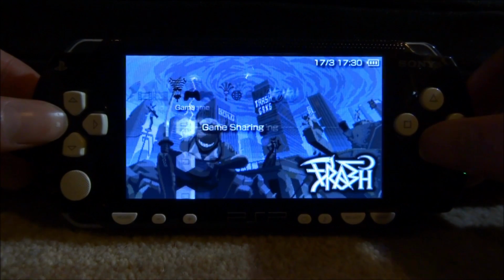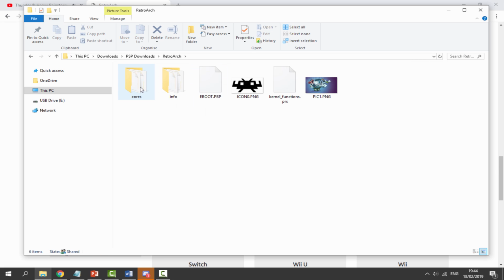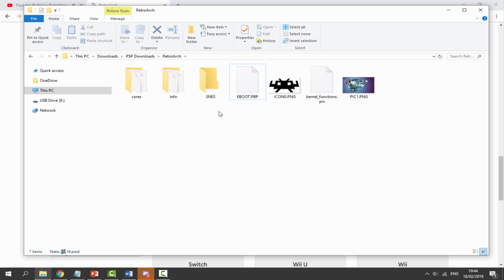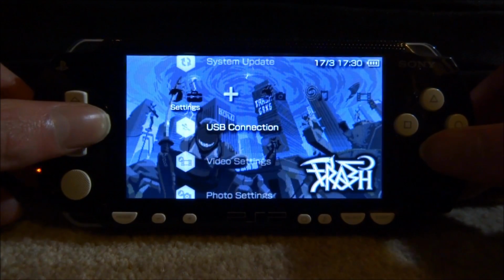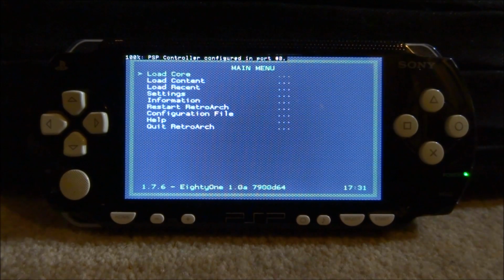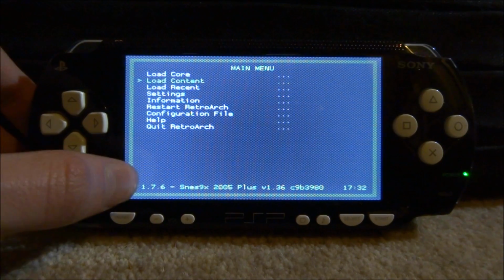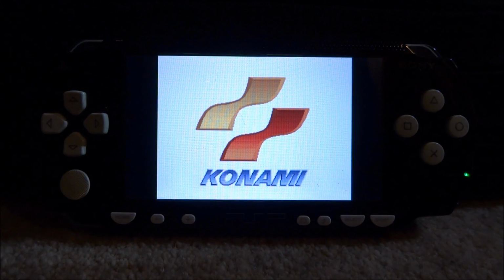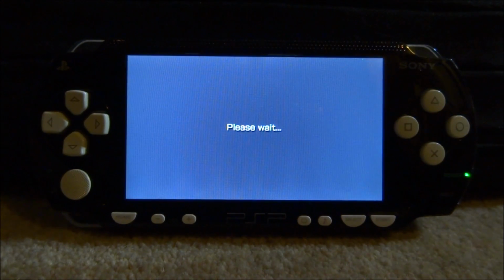PSP Install & Setup RetroArch 1.6.7! (SNES/GBA/NES/SMS)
For this video, I’ll show you guys how to install & setup RetroArch on your PSP! This is the latest version of RetroArch!